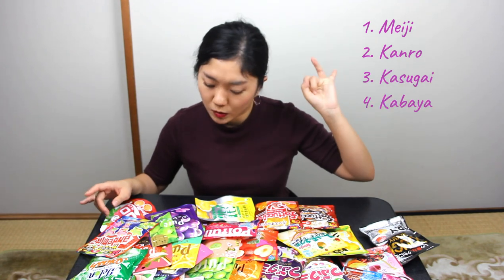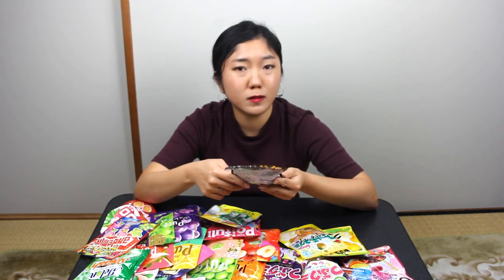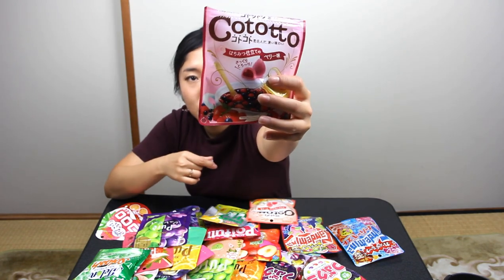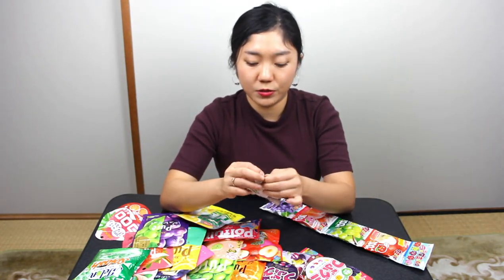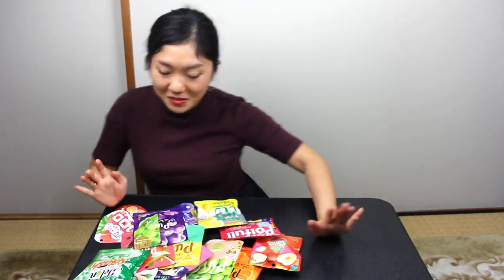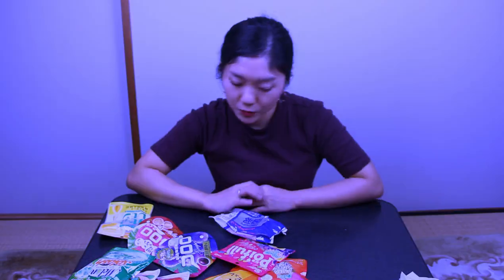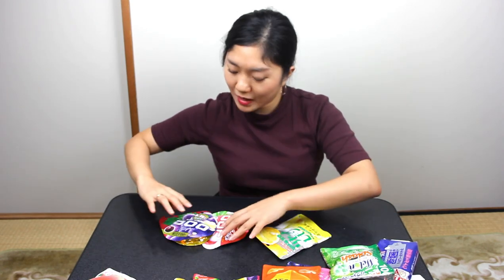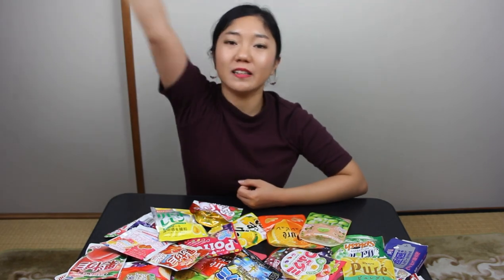Trying Crazy Japanese Gummies | Honest Taste Review | Unique Japanese Sweets | +GIVEAWAYS!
Thank you so much for clicking this video! It means a lot to me senpai uwu
so you won't miss my next video :*

♩ Song: Coffee Time in the Rain
♩ Song: Kawaii by Bad Snacks
♩ Song:  Island by Jarico
♩ Song: Summer Vibes by Daloka